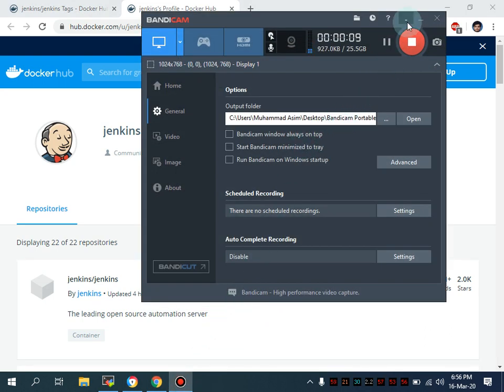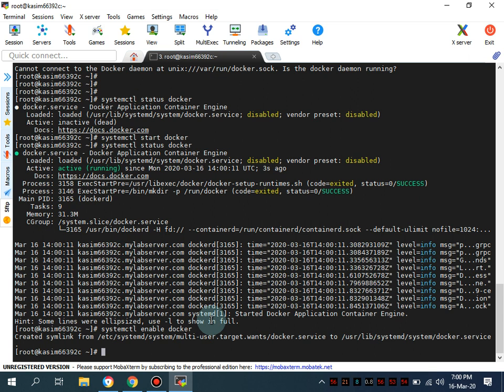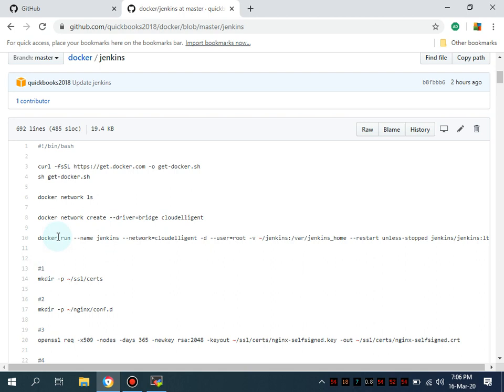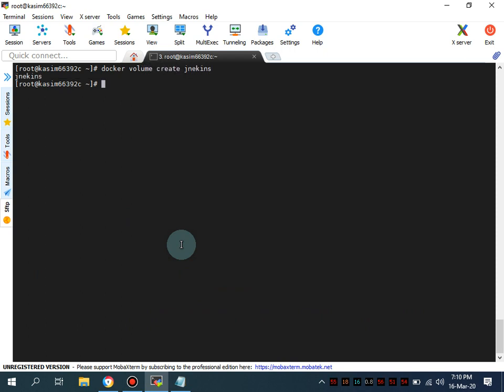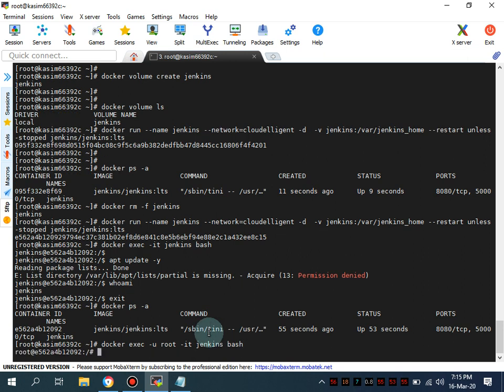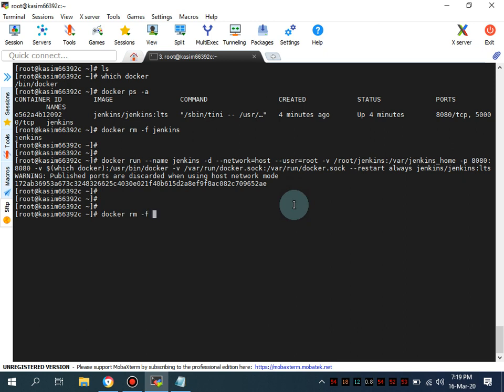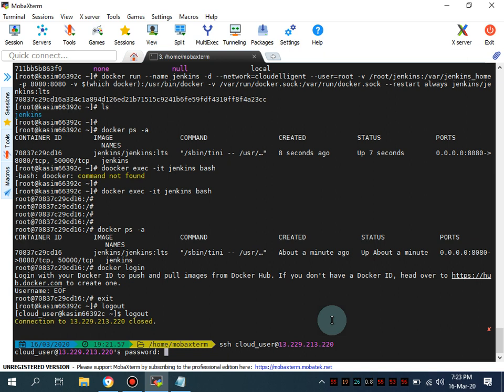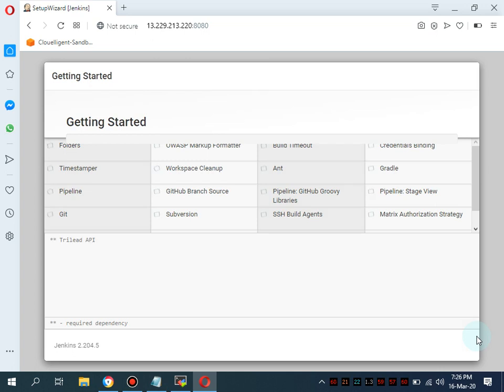Jenkins CI/CD in Docker for Kubernetes | Step-by-Step Tutorial | Part 1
Immerse yourself in the world of DevOps with our comprehensive step-by-step tutorial on Jenkins CI/CD pipeline in Docker for Kubernetes. This is Part 1 of our in-depth series, designed to help both beginners and seasoned developers navigate the complexities of Jenkins CI/CD. We'll walk you through Docker integration, Kubernetes deployment, and much more!

No need to worry if you're new to Jenkins or Kubernetes - we break down everything in easy-to-understand language. By the end of this video, you'll have a strong foundation in deploying Jenkins CI/CD pipelines in Docker for Kubernetes and will be ready to tackle real-world DevOps projects.